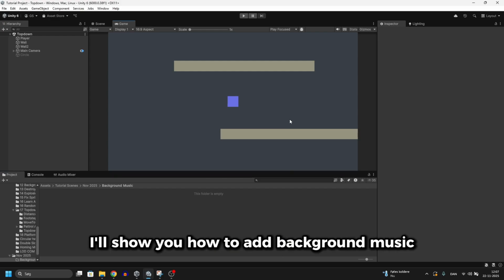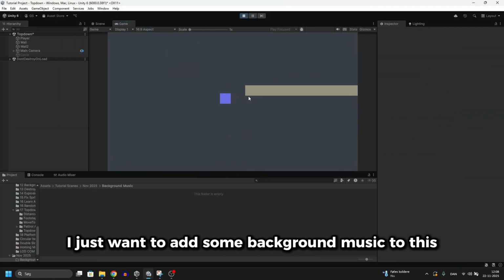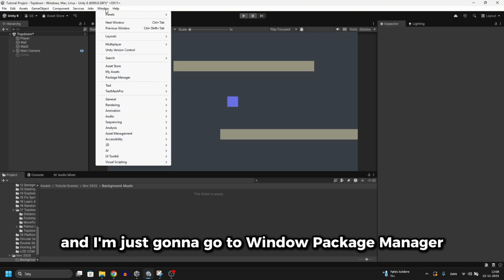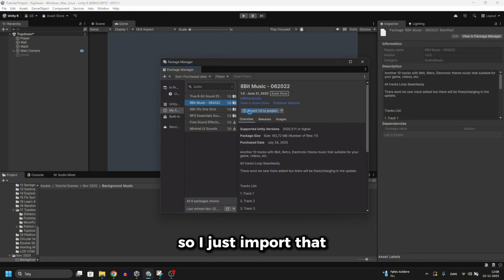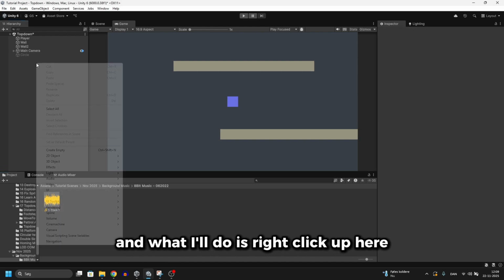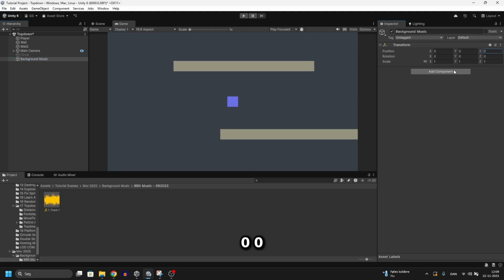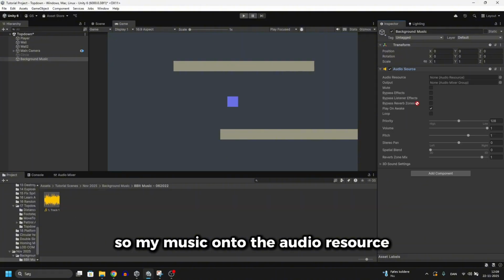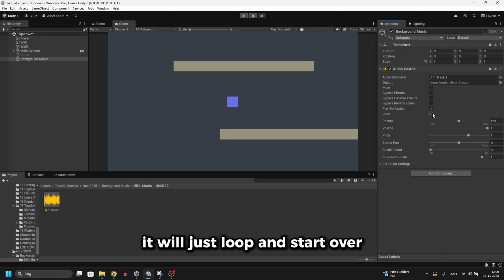How To Add Background Music In Unity 6 - (Very Easy)